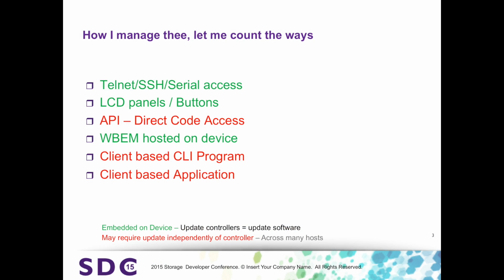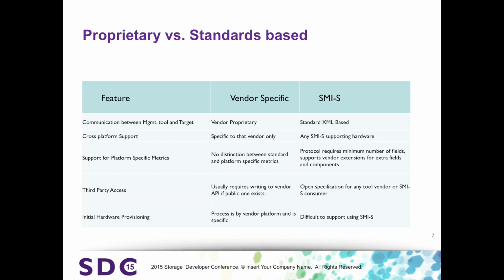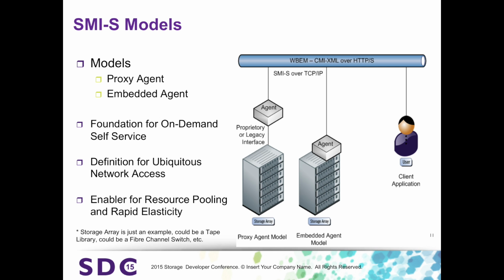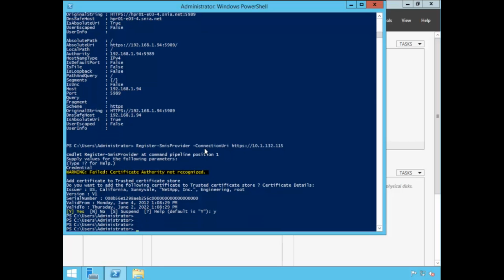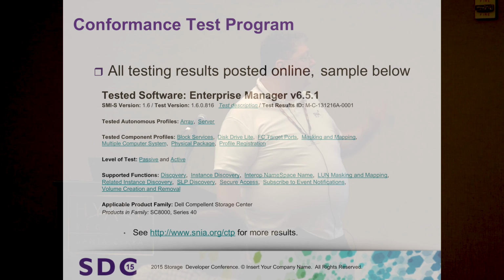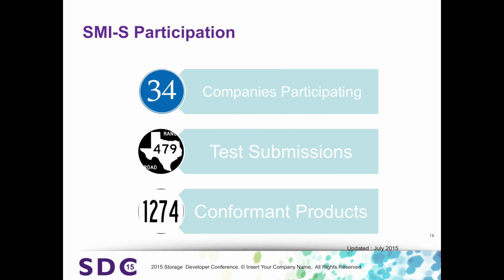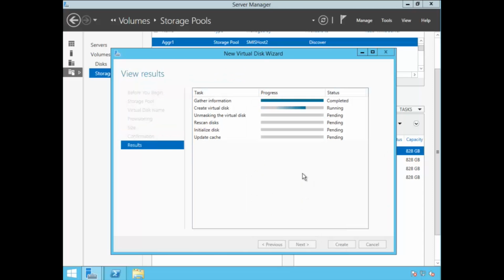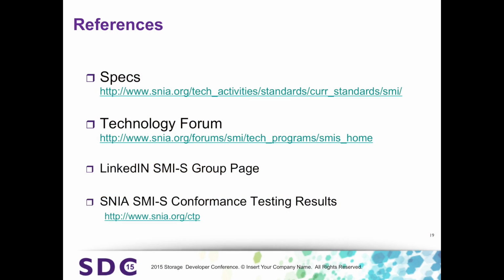State of SMIS with Chris Lionetti